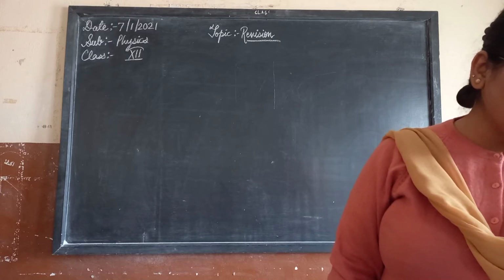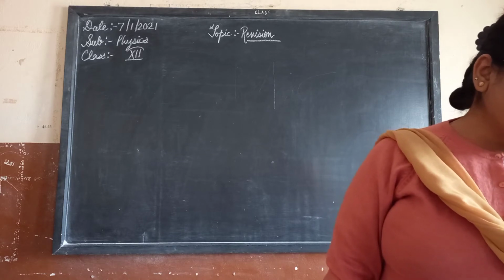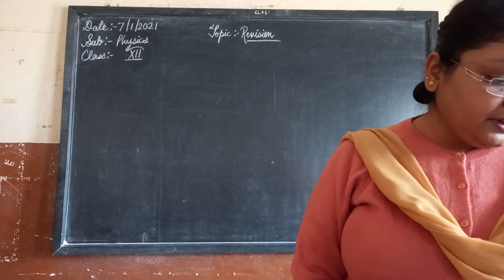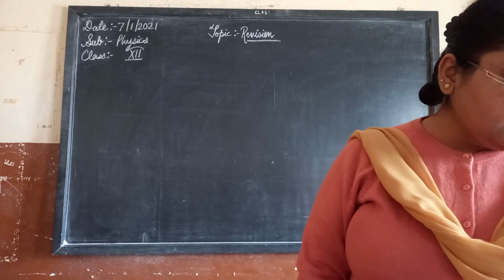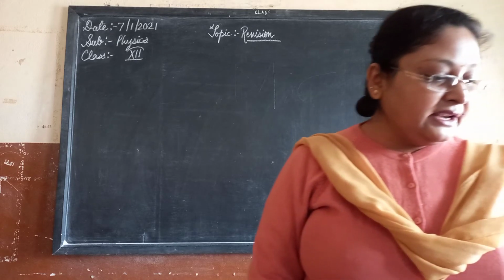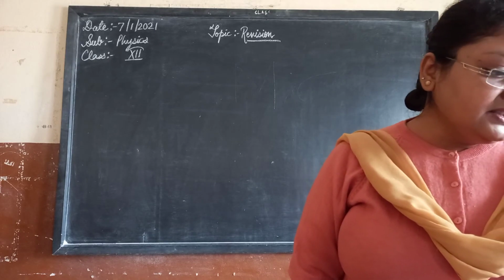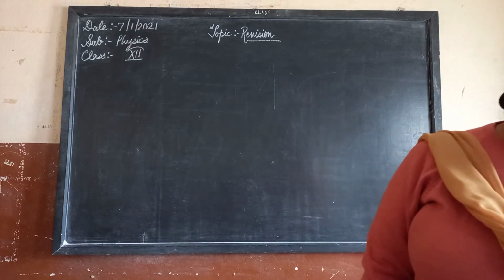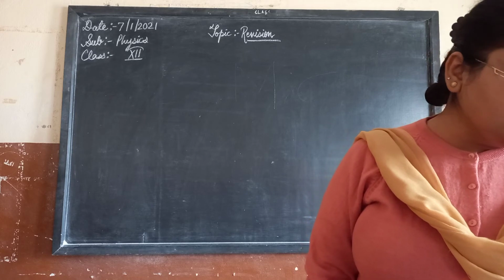Class XII, Sub-Physics, Topic-Revision-3,Junita Mukherjee